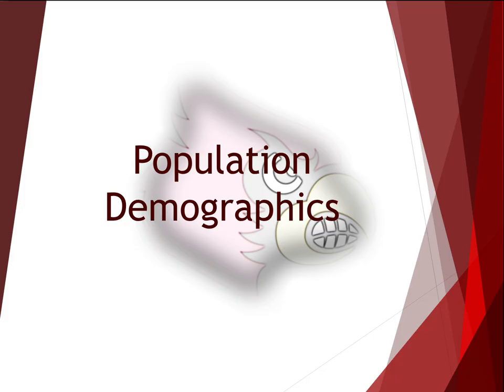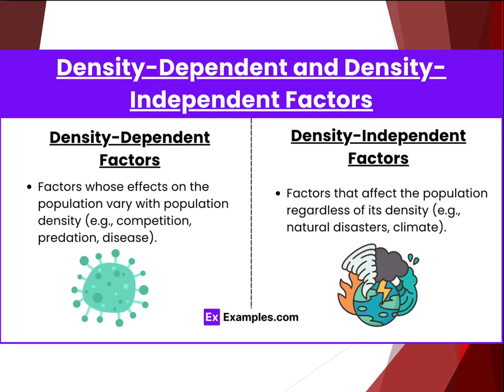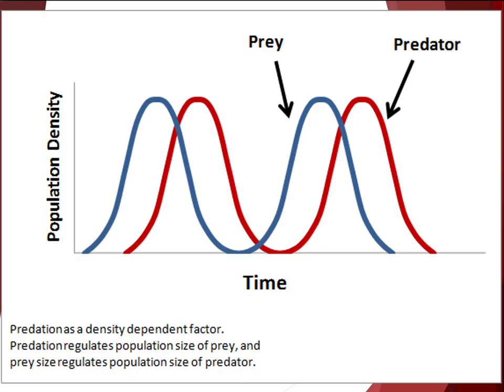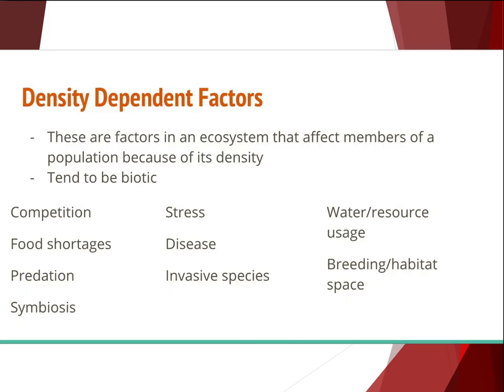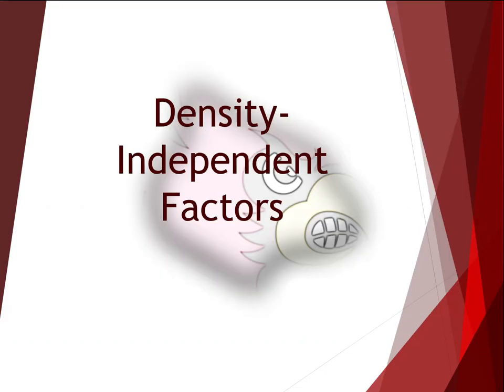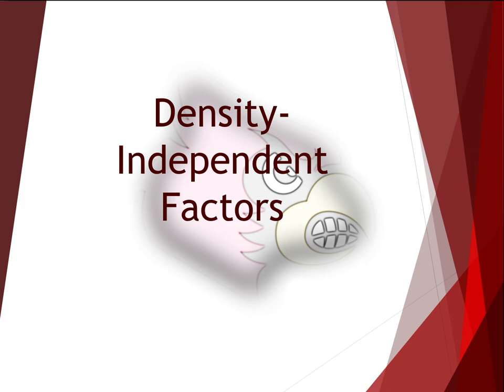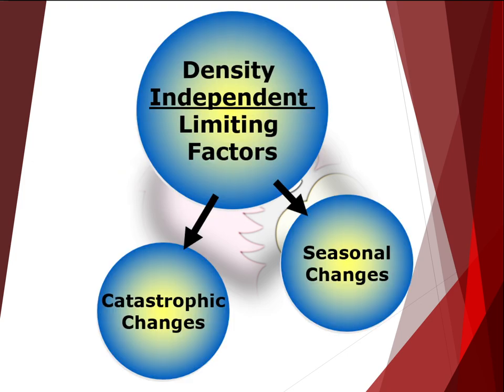LE 1.3.2 - What Is the Difference between Density Dependent and Density Independent Factors?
What Is the Difference between Density Dependent and Density Independent Factors?